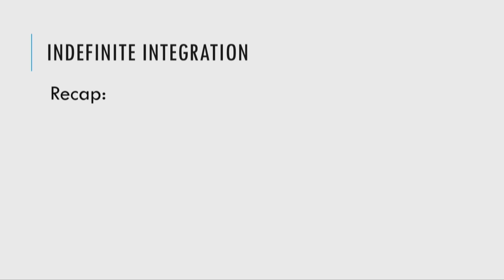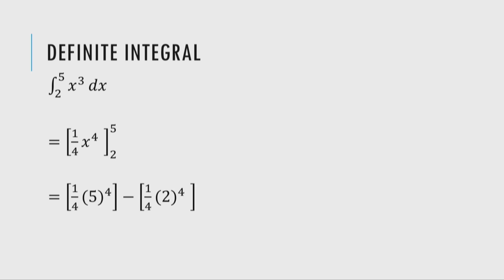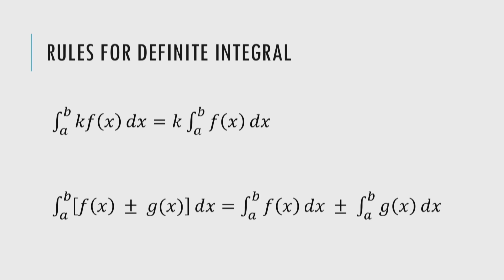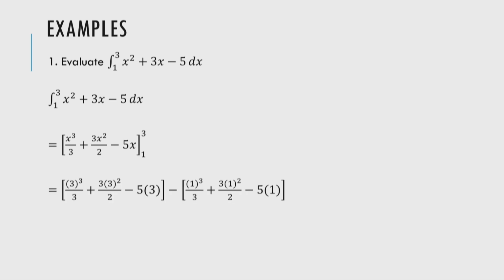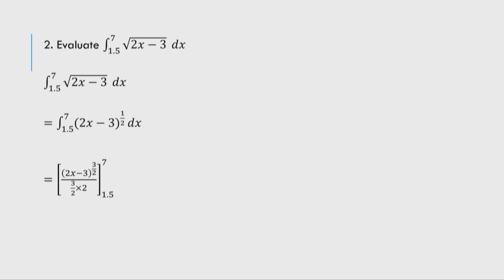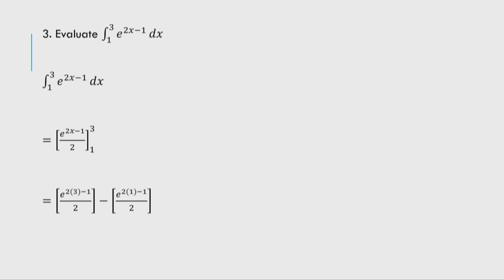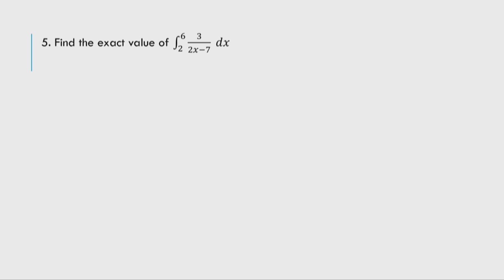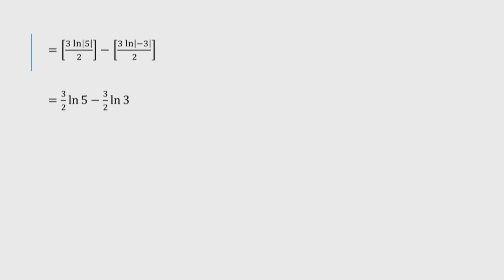Additional Maths G11 Integration part 5